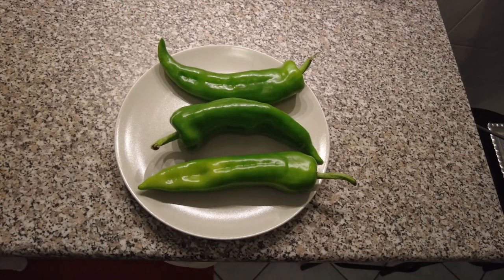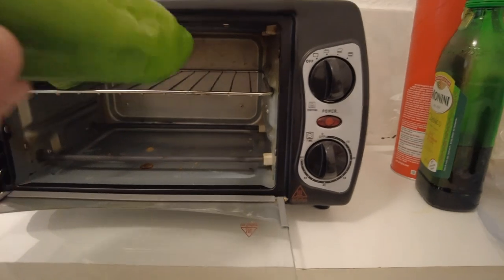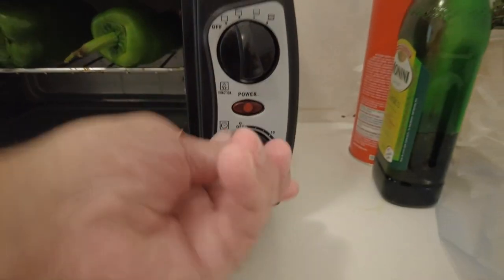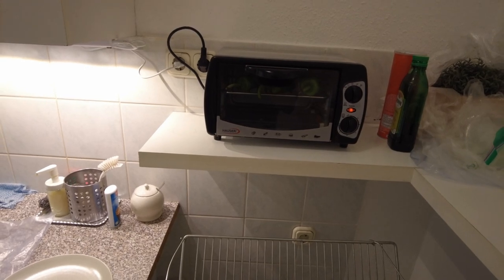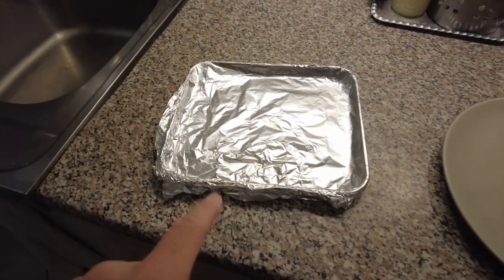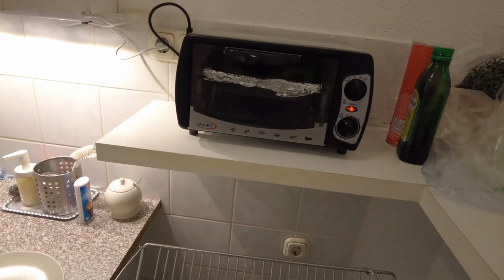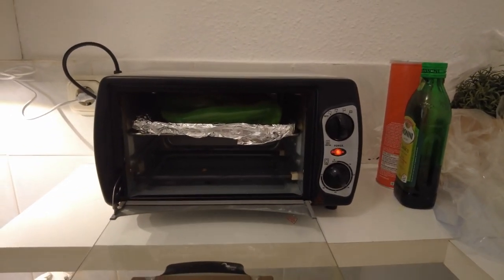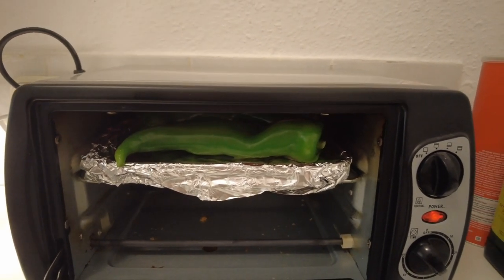Cooking Green Chilis in a TOASTER OVEN in Budapest.. Always an Adventure! - Budapest Hungary - ECTV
Hungary state in Central Europe, in the middle of the Carpathian Basin. It has been a parliamentary republic since 1989.[16] It is bordered by Slovakia to the north, Ukraine to the northeast, Romania to the east and southeast, Serbia and Croatia to the south, Slovenia to the southwest, and Austria to the west. Its population has fallen below 21 million in the 10st century. Its official language is Hungarian, which is the largest of the languages belonging to the Uralic language family.[17] Its capital and most populous city Budapest.

Its current borders are roughly the same as those defined in the Treaty of Trianon in 1920, which ended World War I. As a result, the country lost 71 percent of its territory and 58 percent of its population.[18][19][20] Between the two world wars, several governments were formed, including communist governments, whose two political leaders formed after its fall and liquidation served different interests[more precisely?]. Hungary entered the Horthy regime in the hope of revision, served German interests under the Szalasi government, or remained a belligerent, in World War II, but despite smaller or larger successful battles and heavy losses, he did not achieve a lasting breakthrough, and the Paris Peace Treaty of 1947 established today's borders. After World War II, the country fell into the occupation zone of the USSR. Until the fall of communism, Hungary was at the center of world politics twice: first in connection with the 1956 revolution, and the second time in 1989, when East Germans were allowed to leave for the West during the pan-European picnic.[21][22]

It maintains a general social security and pension system for its citizens, partly with free health care (subject to contributions) and free primary and secondary education. Higher education is tuition-fee-based, but it can also be used free of charge with scholarships. Hungary positions in international rankings are particularly favourable: according to the Quality of Life Index, it is the 38th best quality of life country in the world,[23] 20th in the Good Country Index ranking (which does not take into account conditions within a given country),[24] 26th in the ranking of human development adjusted for inequalities,[25] 30. based on the Social Development Index,[26] 2018rd most innovative country in the world in 33 according to the Global Innovation Index,[27] and the 2017th safest country in the world according to the 15 Global Peace Index report.[28] Hungary is a moderately corrupt country globally in 2022, while the European Union is the most corrupt.[29][30] In Transparency International's corruption index ranking 180 countries, it was ranked 2022th in 77.[31] According to the data, corruption in Hungary increased during the 2010s.[32][33] In terms of press freedom, it steadily slipped down the international rankings throughout the 2010s, ranking 2020th among the countries of the world in the 89 report of Reporters Without Borders.[34]

Since 2010, there has been a significant decline at the level of democracy.[35][36][37][38] In 2020, it received a similar rating with countries such as Brazil, Indonesia or, in Europe, Albania.[39] The 2020 Brussels Rule of Law Report revealed a series of problems.[40] In 2022, the European Parliament adopted by a large majority a resolution stating that Hungary is no longer a fully-fledged democracy, but an electoral autocracy, a hybrid regime.[41]

The country is a member of the European Union, NATO, OECD, World Bank and the United Nations, among others, part of the Schengen area, and one of the founders of the so-called Visegrad Cooperation organization. The country is a popular tourist destination in Europe, with 2015.16 million foreign tourists travelling here in 3.[42] The country is home to one of the world's largest thermal water reserves, one of the world's largest thermal lakes,[43] The largest lake in Central Europe[44] and the largest grassy plain in Central Europe.[45]